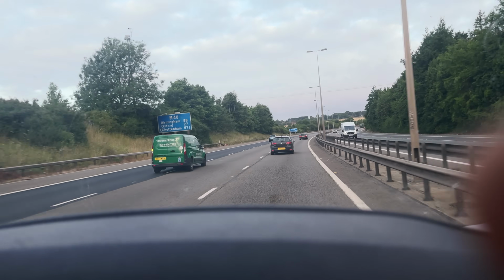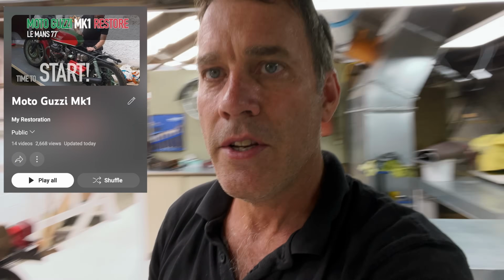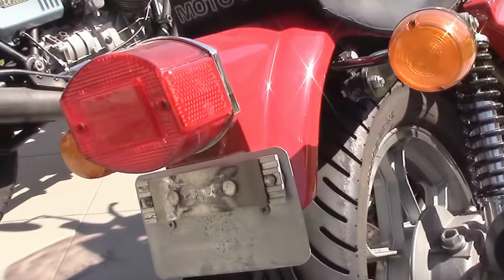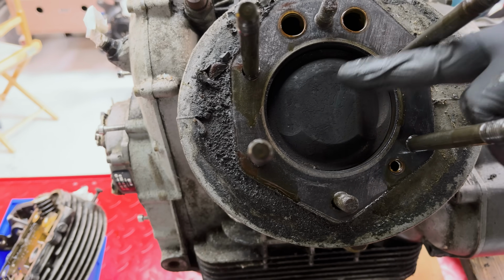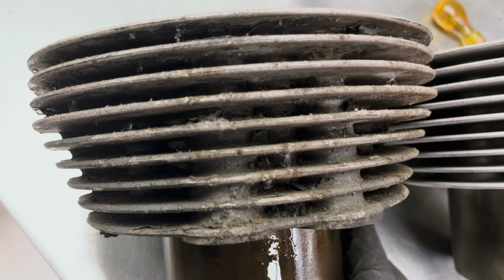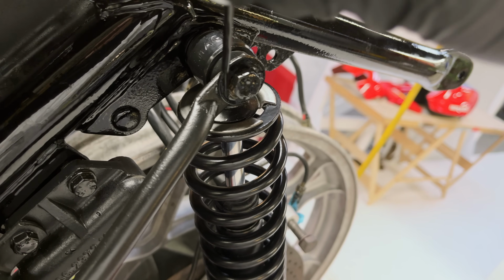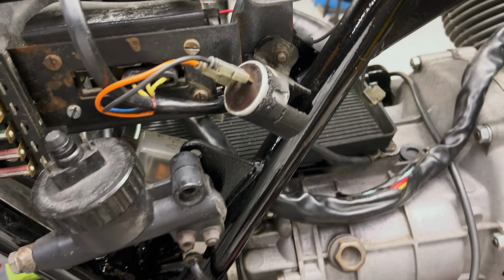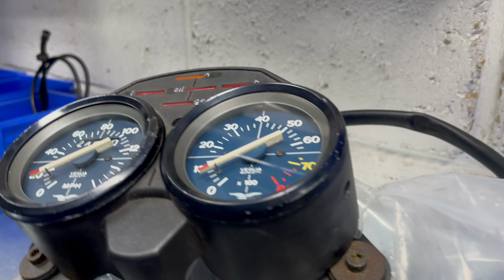Unbelievable motorcycle restoration - Moto Guzzi LeMans Mk1 - My hardest yet!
Welcome to the channel which shares quality motorcycle restoration tips and tricks.

One of the hardest restorations. I usually do not restore for others however an ebay deal turned out that I restore the Mk1 as a trade for a 916 Ducati. The client was clear in that they wanted it as original as possible. Unfortunately like so many, this bike was in a rough and modified state which made it that much harder to revive it. As the budget was limited to £2000 in parts onmly, I could not bring it back to a perfect state but rather an original Moto Guzzi LeMans Mk1 from 1978 with some battle scars. Still I was surprised just how wonderfully it turned out. There are 14 videos detailing all the stages of restoration. If you are new to this bike then you just might find a treasure trove of information for free!